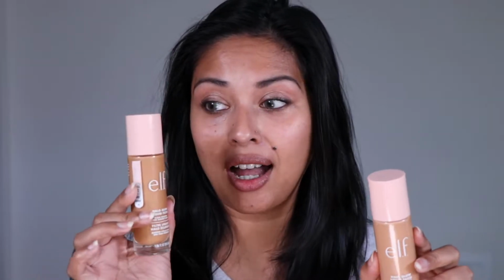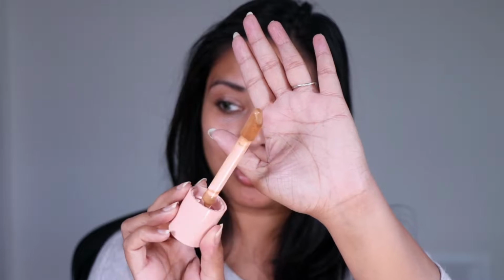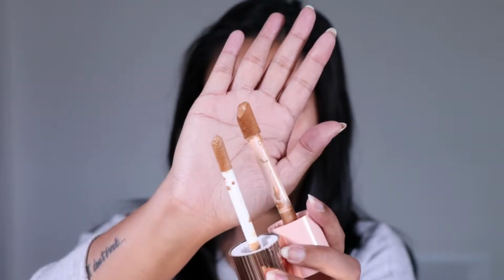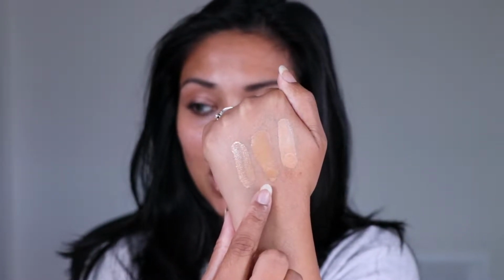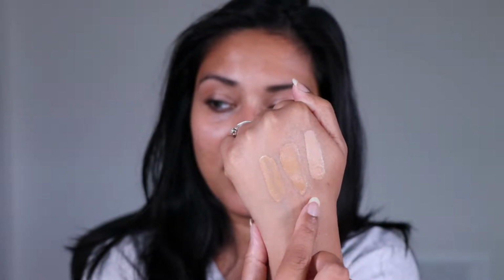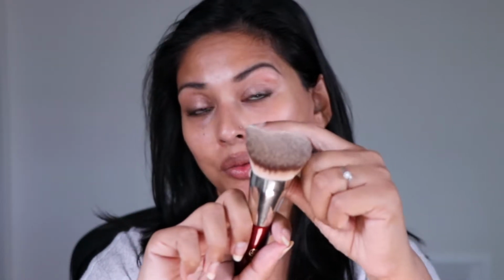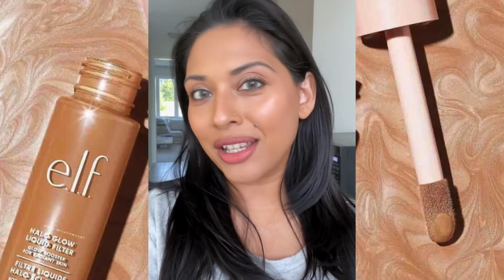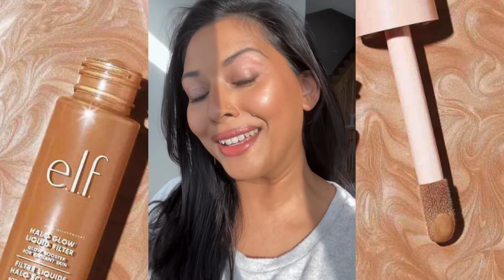ELF Halo Glow Liquid Filter Review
Hi Frenzzz!! Today we will be testing the brand new ELF COSMETICS Halo Glow Liquid Filter which has been breaking the internet as a possible dupe for the Hollywood Flawless Filter by Charlotte Tilbury.

TIMESTAMPS
0:00 Intro
0:15 Product Highlights, Shade Range, and Pricing
1:29 Packaging and Swatches
2:35 Application
3:31 Different uses of the product
5:26 Natural Light, Golden Hour Footage, and Close Up
6:05 Final Thoughts and Closing Remarks

**Please remember to be RESPECTFUL when commenting, positive vibes are always welcome and offensive comments will be deleted.**

PRODUCTS USED:
ELF Halo Glow Liquid Filter - Shade 4 Medium and 5 Medium Tan
Pat McGrath Sublime Perfection Foundation
Daniel Sandler Watercolour Blush

LETS BE FRENZZ :)